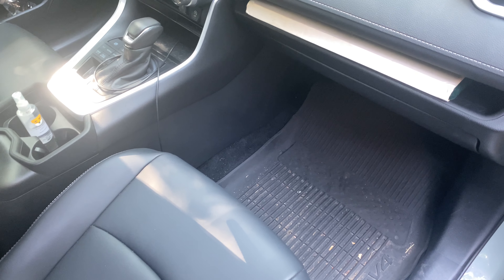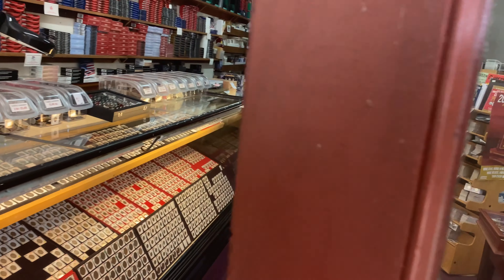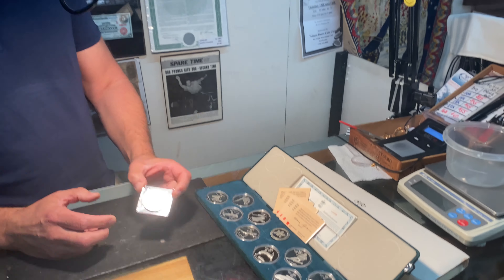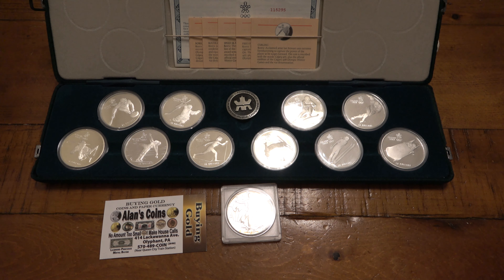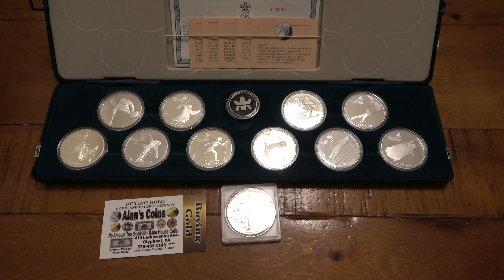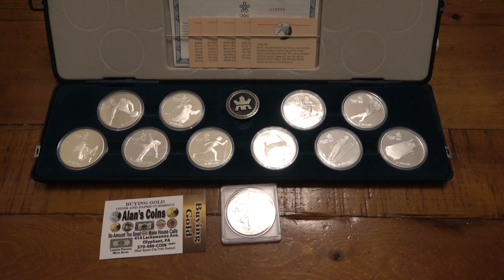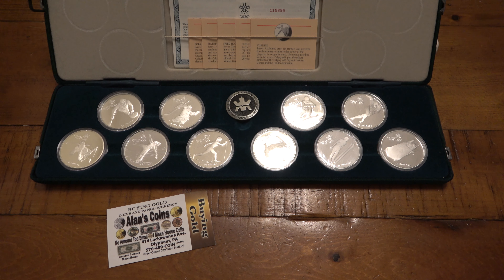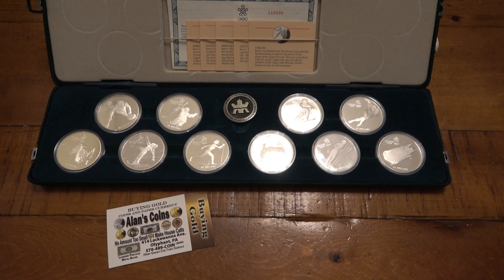Visiting Alan's Coins (Olyphant, PA) Went There To SELL Silver & Left With Even More Silver...